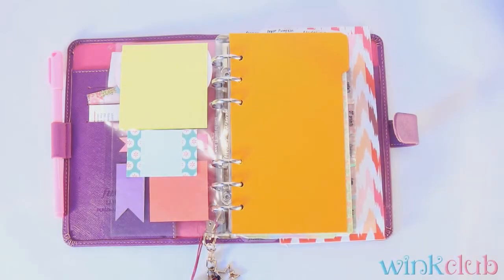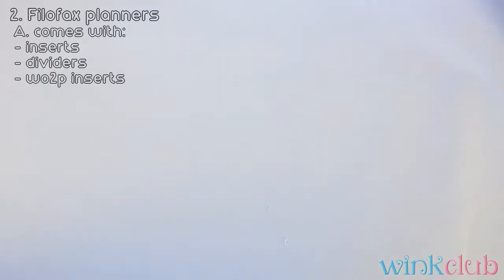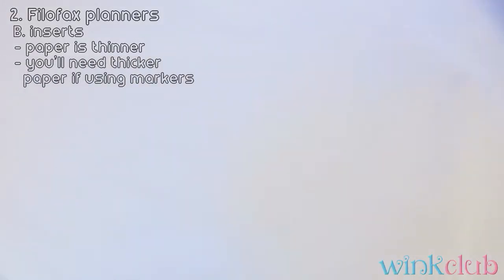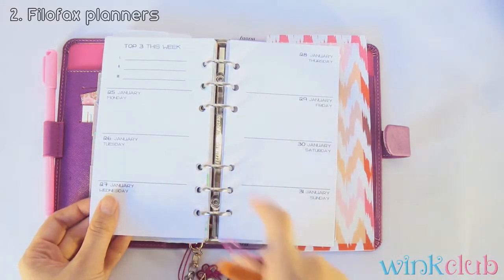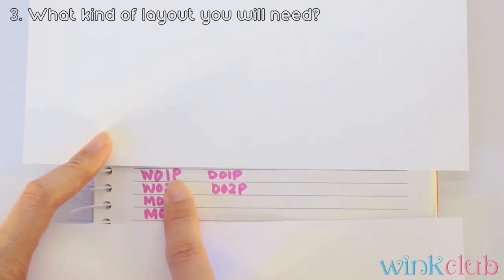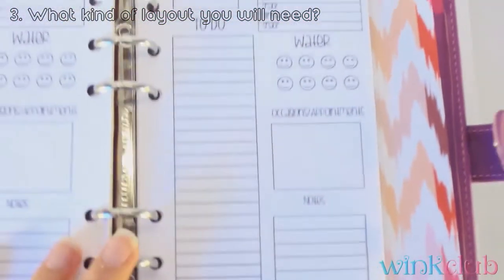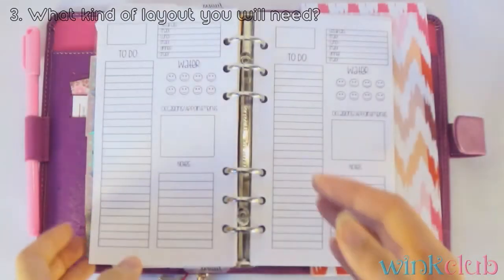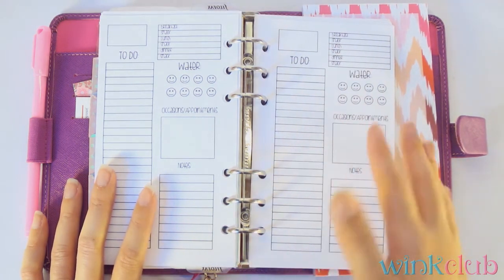Setting Up A Refillable Planner : Inserts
What kind of inserts do you think you will need? If you do not know the answer to this question, better click on the video to find out what kind of inserts best suit you.
Want some more planner inspiration? Be a member of ink&wink and sign up